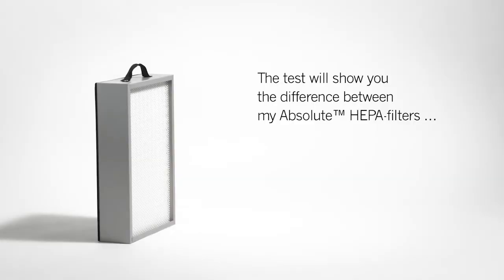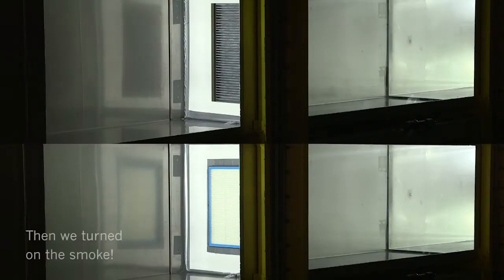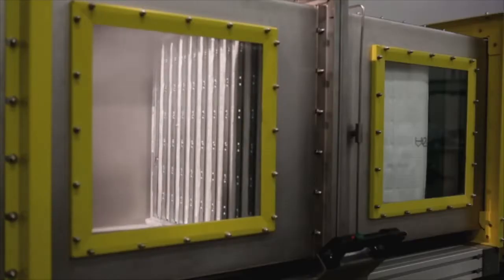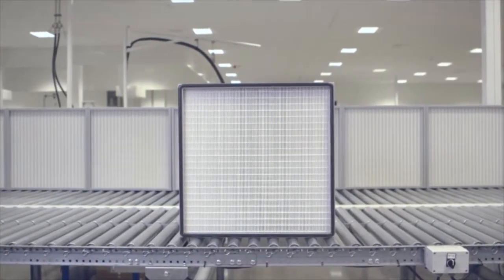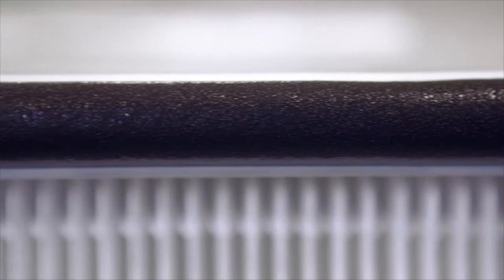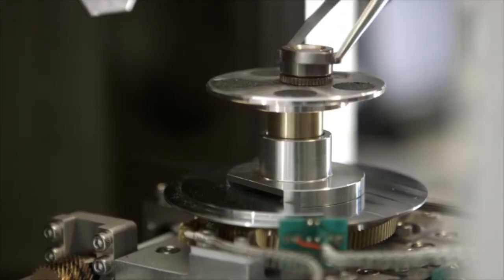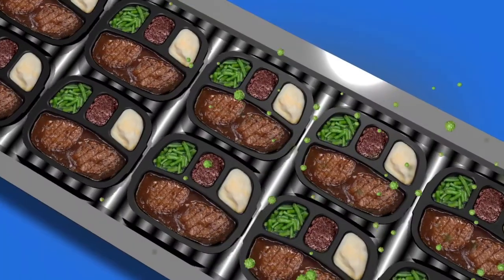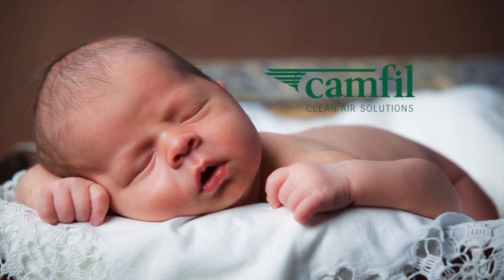HEPA Lab in Tech Centre, Trosa, Sweden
Take a tour of our new modern HEPA Lab in Trosa, Sweden where we test different HEPA filters and set the reference levels for all HEPA filters produced by Camfil. To provide best in class products we thoroughly test our filters and their parts. Camfil is committed to provide clean air solutions since 1963 and invest heavily in research and development where we also compare our filters with the competitors.